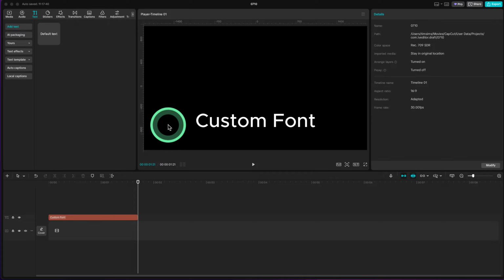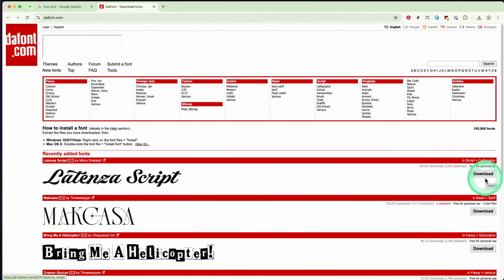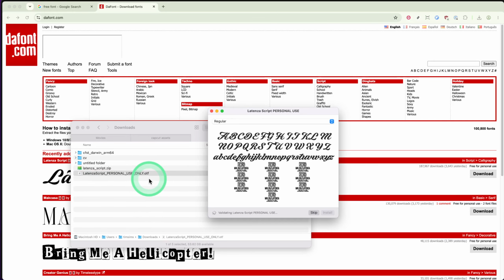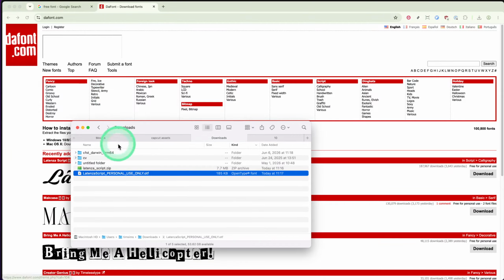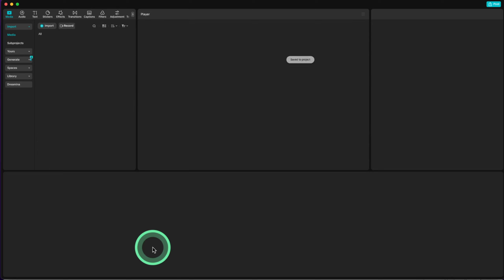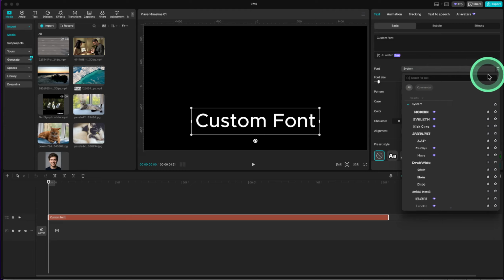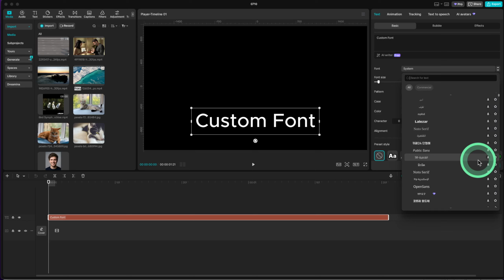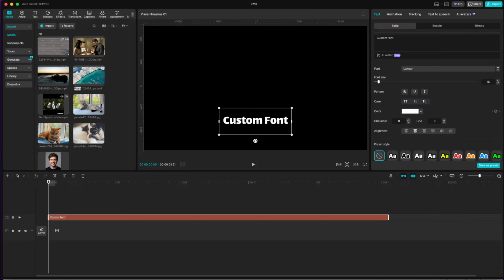How to Add Your Own Fonts in CapCut (Step-By-Step) [2026 guide]